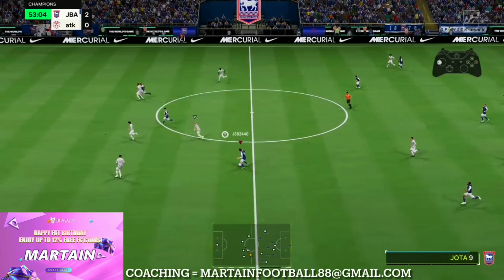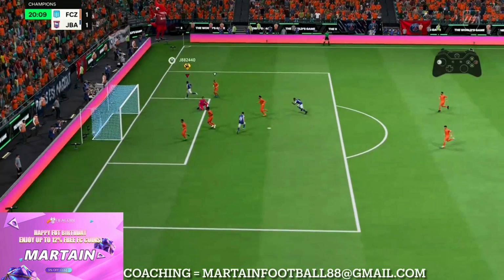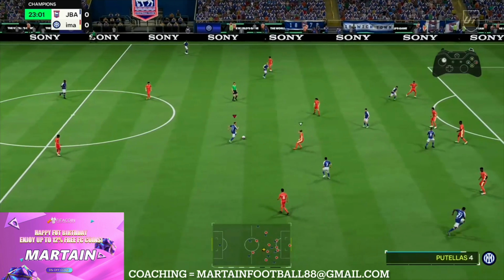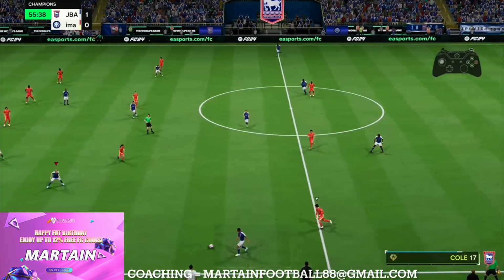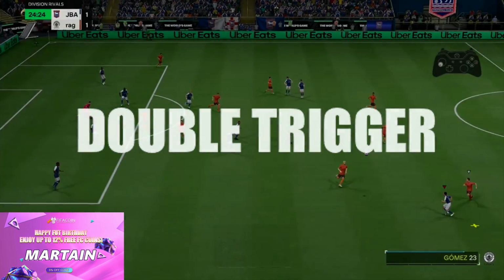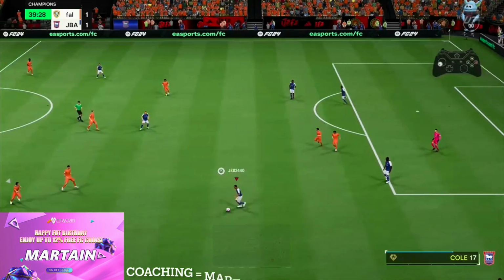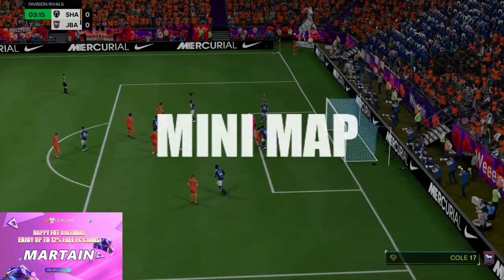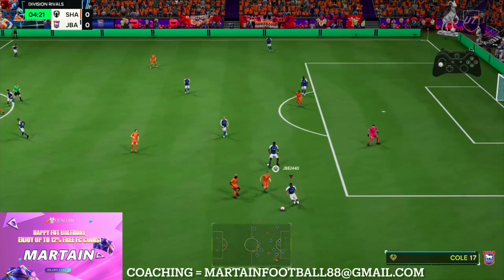EAFC 24 - THE BEST WAY TO USE TRIGGERED RUNS - COMPLETE TUTORIAL!!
Welcome to another video here on my channel, today i am showing you how to use triggered runs.

Martain88